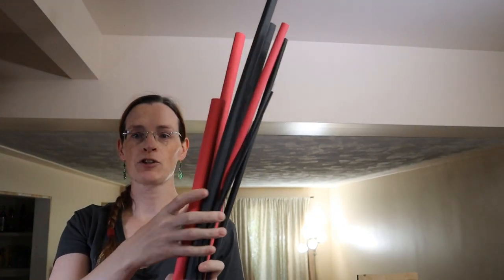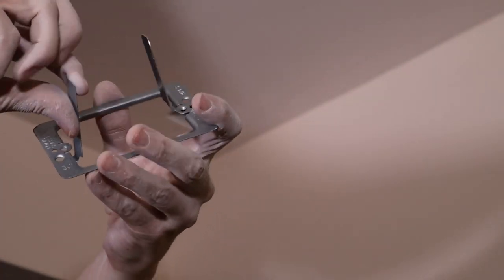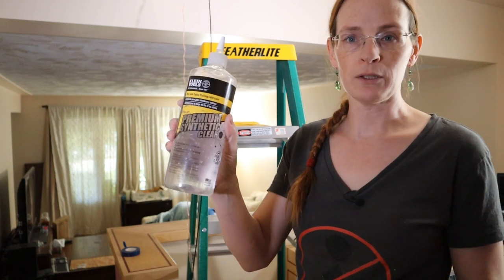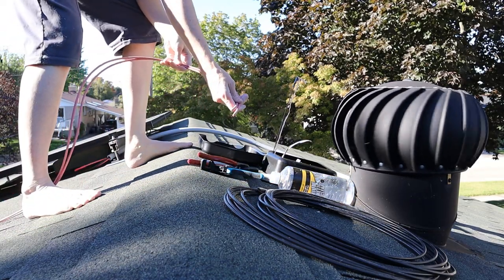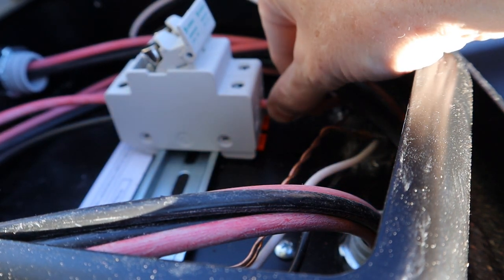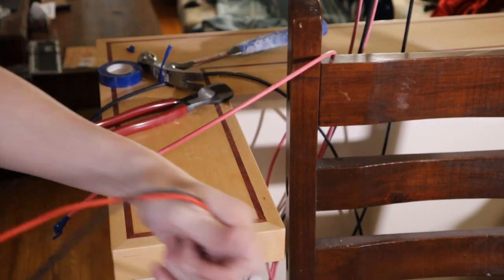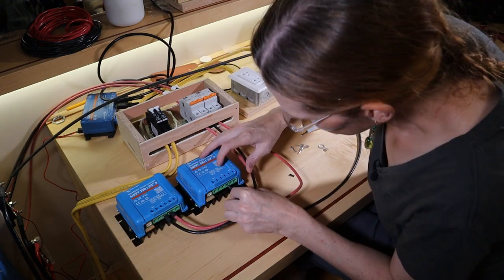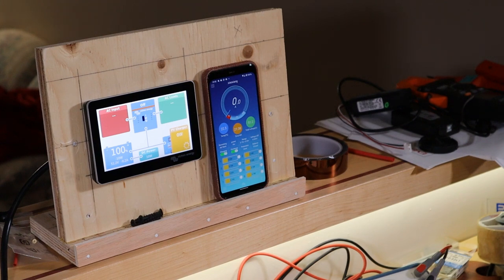Solar Panel Connection (Part 3) - How to build a 48v Lifepo4 battery (Ep. 20)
This is a bit longer, but I wanted to show how to use a face plate to create a route for the wires. If this isn't interesting to you, jump to 12:25.

I suspect the face plate and cable running could be useful to a few people looking to run cables in their house for DIY Powerwall / off-grid applications. I also show how I use a fish line / pull cord to run wires through the conduit we installed last time.

With that done, we wire up and start using the charge controllers!!

Chapters;
0:00 - Prep and Notes
1:25 - Choosing Plate Location
3:10 - Avoiding Peeling Paint / Fitting Plate
5:30 - Mounting Plate
8:07 - Fishing Wires
11:25 - Cable Pulling Lube (Oh my!)
12:25 - Swapping Breakers for Fuses
16:06 - Connecting BX Grounds
16:50 - Panel Plans and Reasoning
18:15 - Pulling Wires
22:50 - Identifying Wire Pairs, Planning
24:12 - Connecting Fuse Holder
26:10 - Identifying Wire Pairs, Doing
29:00 - Connect Pairs to Breakers
31:44 - MPPT Wiring
35:18 - High Voltage / Cold Weather MPPT Warning
37:40 - MPPTs to Bus Bars / Power Source Concerns
39:10 - I Don't Take My Own Advice
39:59 - MPPT Data Connections
41:30 - Turning Things On
43:00 - Few Panels for Big Batteries, Why?
45:15 - Solar Panel First Day!
46:30 - Coming Plans